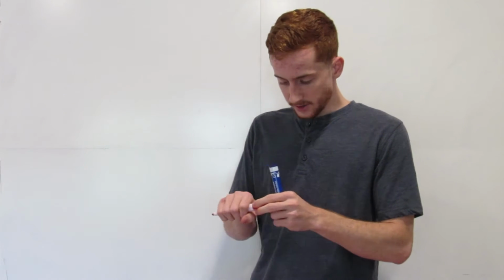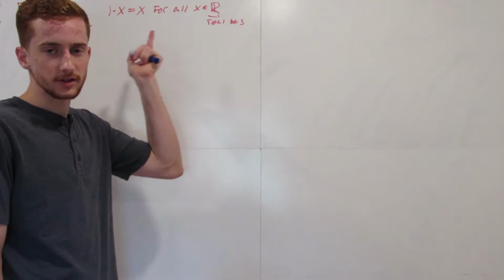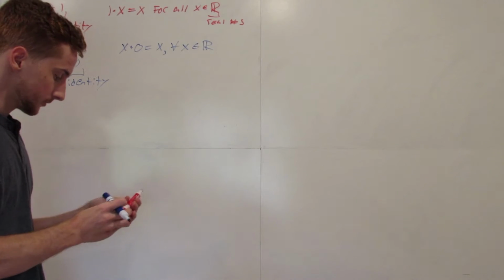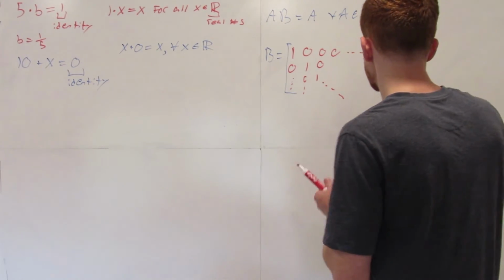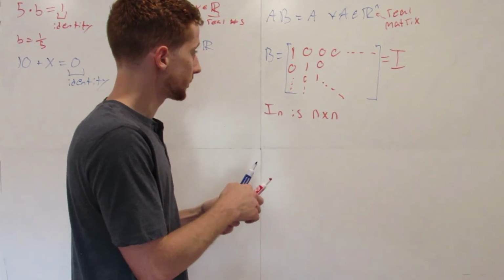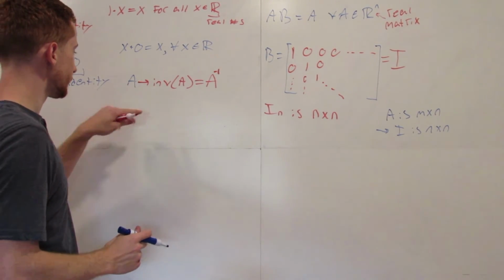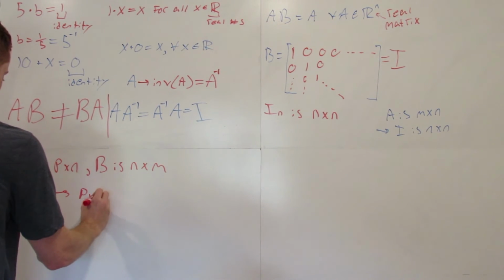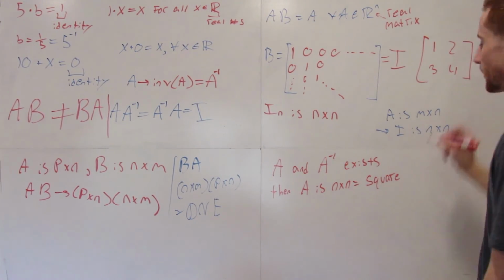UConn AI Club: Matrix Multiplication Inverse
Here we briefly go over the matrix inverse